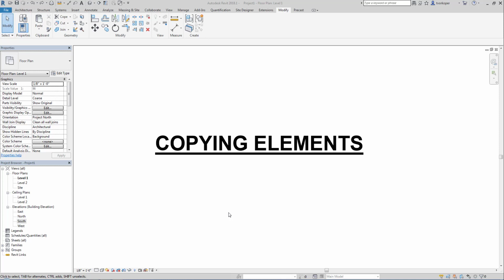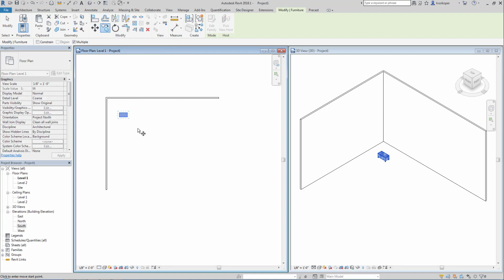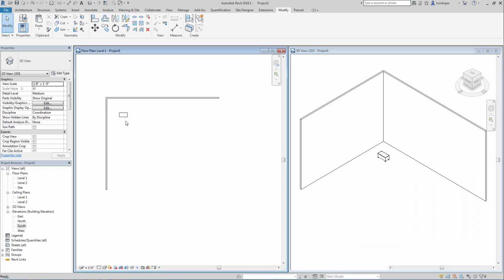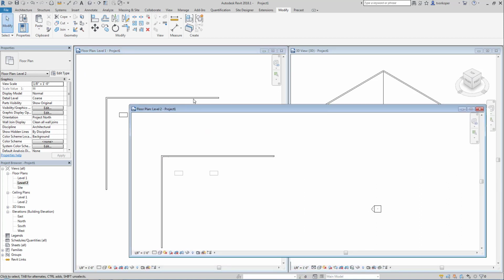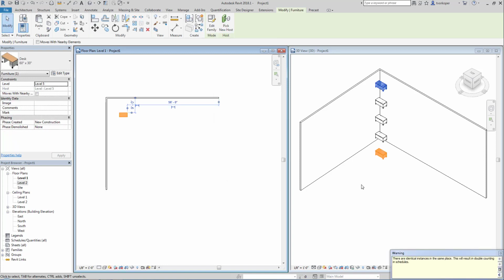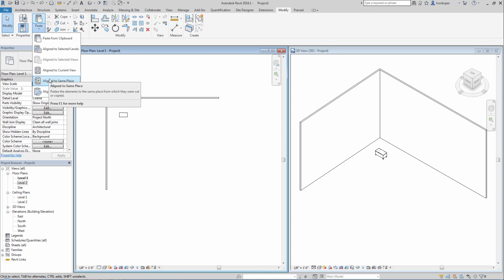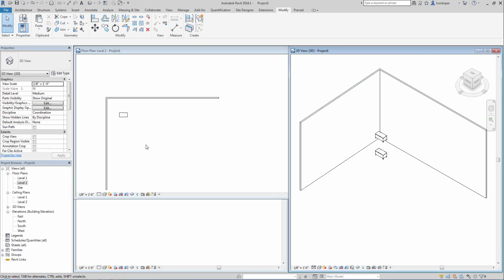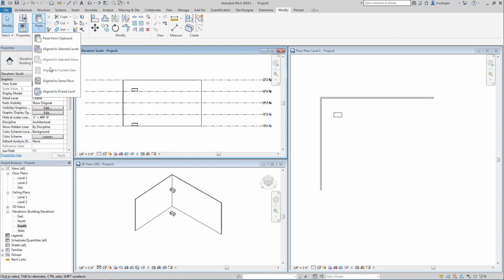Week 08 - 2 Copying Elements